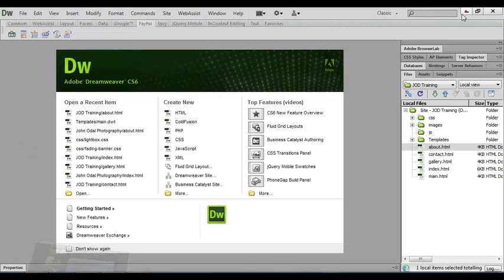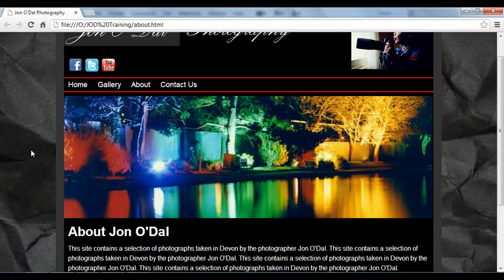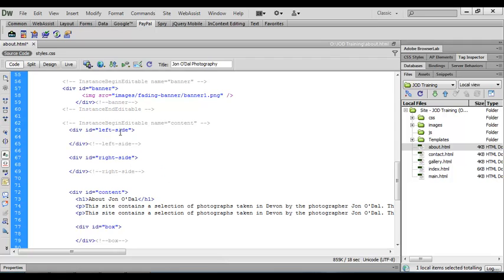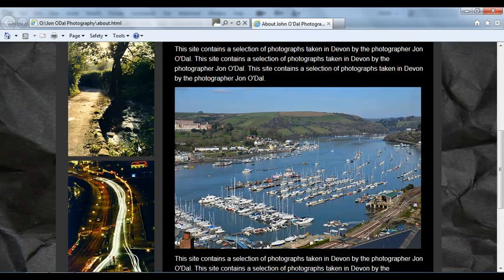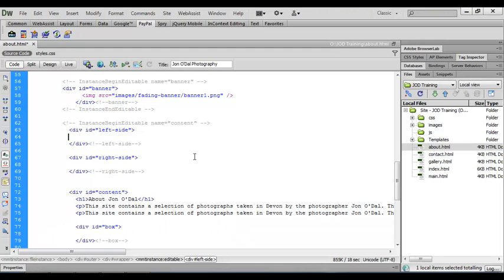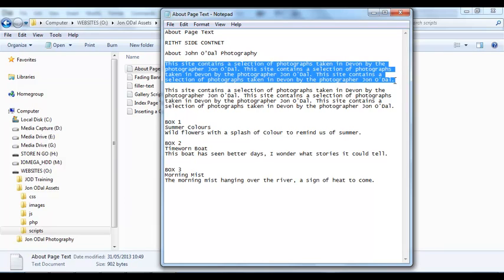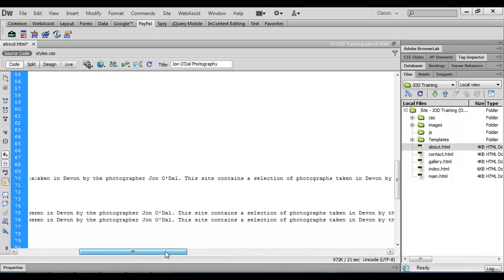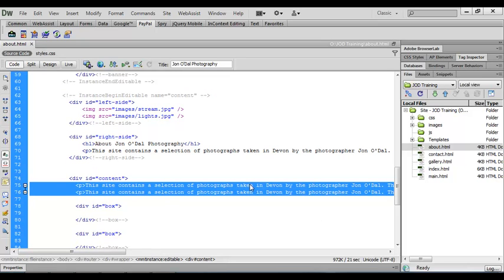36 Adding Content to the About Page Dreamweaver Web Design Project 1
This tutorial looks at adding content in a 2 column layout on your website using Dreamweaver CS6. If you would like to download the high quality video tutorials and asset files that accompany this series, or for more tutorials